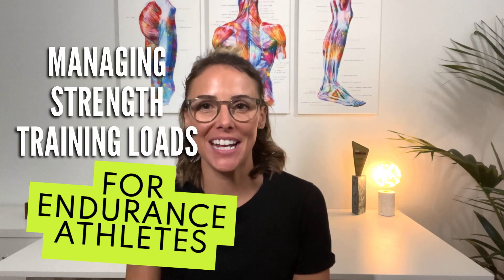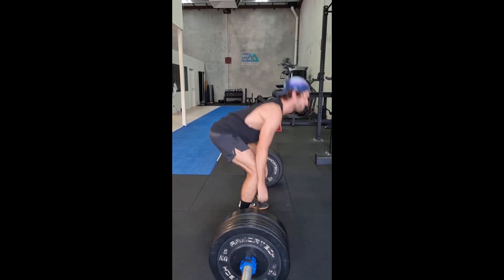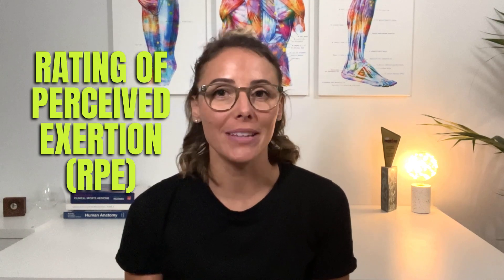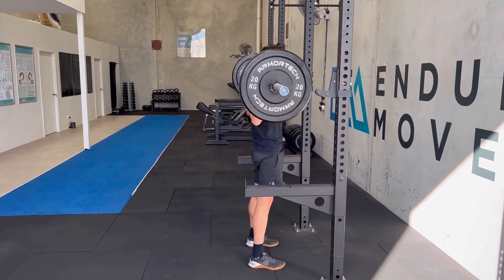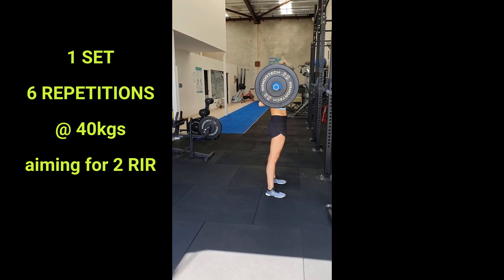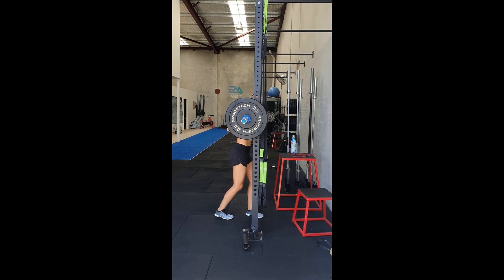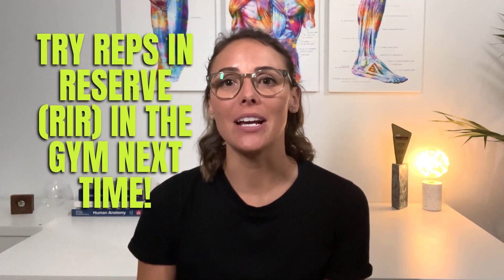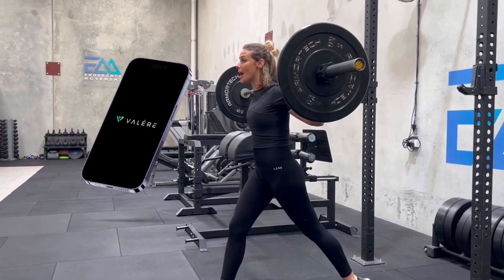Maximizing Performance: Measuring Intensity & Load for Strength Training for Runners & Triathletes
In today's video, Dr Kate Baldwin (PhD) focuses on a crucial yet often misunderstood aspect of strength training - measuring intensity and loads.

If you're a triathlete or runner, understanding how to dial in the right intensity and loads can make the difference between simply completing strength training, or making it really count. This video is packed with practical advice, scientific insights, and easy-to-follow guidelines that can help you make the most out of your strength training sessions.

Helms, Eric R.; Cronin, John; Storey, Adam; Zourdos, Michael C., (2016) Application of the Repetitions in Reserve-Based Rating of Perceived Exertion Scale for Resistance Training. Strength and Conditioning Journal, 38(4), 42-49 doi: 10.1519/SSC.0000000000000218

Ormsbee, M. J., Carzoli, J. P., Klemp, A., Allman, B. R., Zourdos, M. C., Kim, J. S., & Panton, L. B. (2019). Efficacy of the Repetitions in Reserve-Based Rating of Perceived Exertion for the Bench Press in Experienced and Novice Benchers. Journal of strength and conditioning research, 33(2), 337–345.

Suchomel, T. J., Nimphius, S., Bellon, C. R., Hornsby, W. G., & Stone, M. H. (2021). Training for Muscular Strength: Methods for Monitoring and Adjusting Training Intensity. Sports medicine (Auckland, N.Z.), 51(10), 2051–2066.